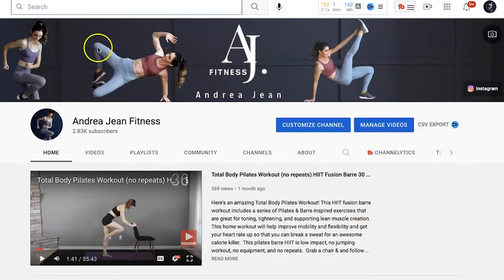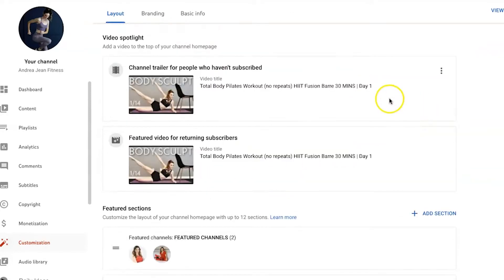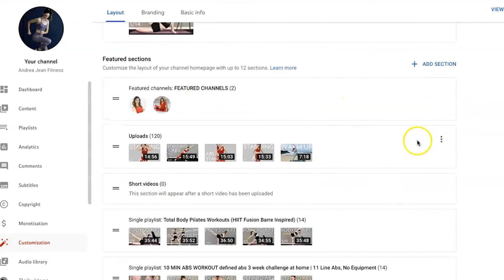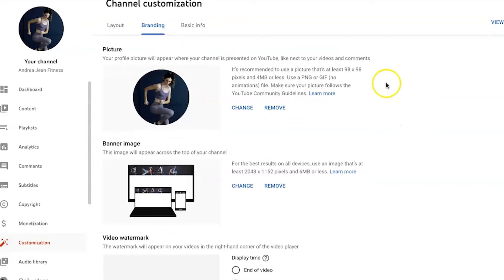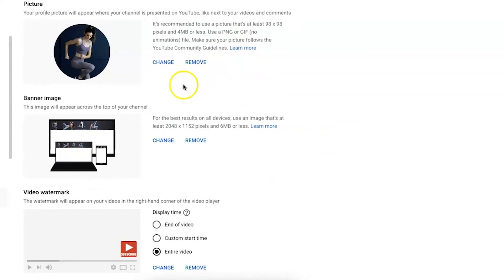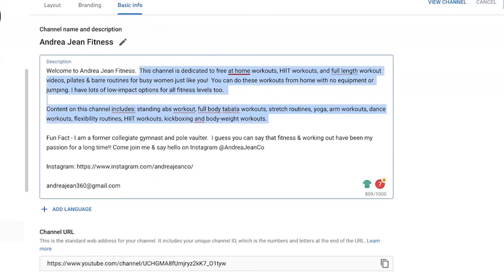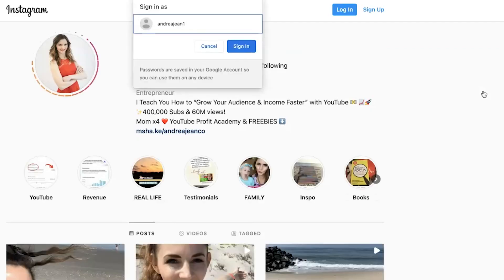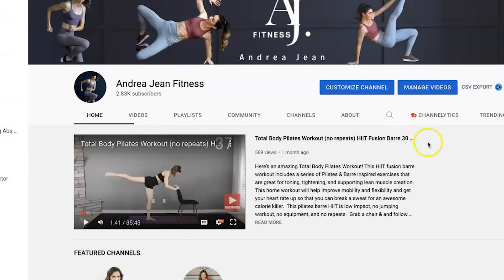Customize Your Channel Branding & Layout: Add a Profile Picture, Banner, Trailer, Sections, & More!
In this video, I'll walk you through the new Customization page in YouTube Studio. This page lets you change the homepage layout, branding, and basic info for your channel. Learn how to add or update your channel trailer and featured sections on your homepage; add a profile picture, channel banner or video watermark; and change your channel name, description, and add links.

8 Tricks to Help You Leave Your 9-5 FASTER & Live a Life of FREEDOM:

▶︎ Gear

2 Pack Replacement Canon Batteries